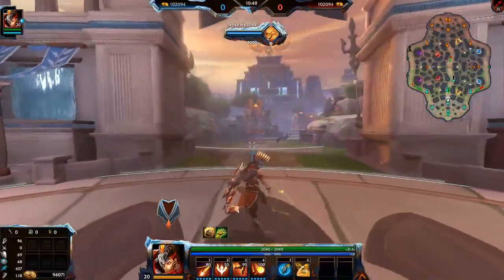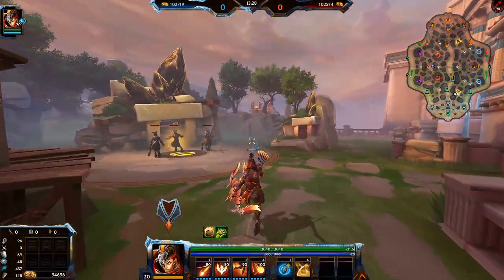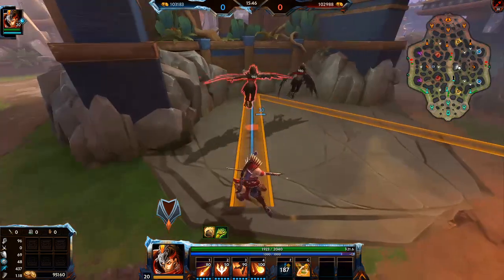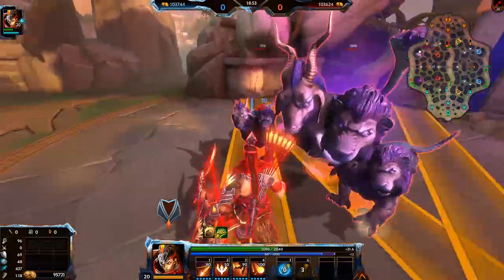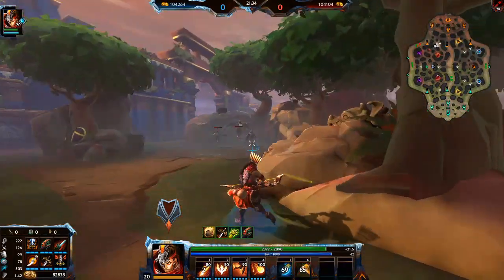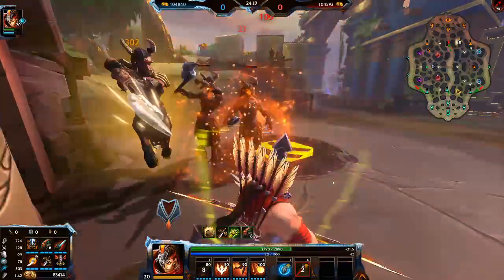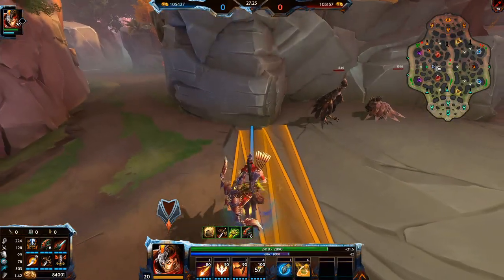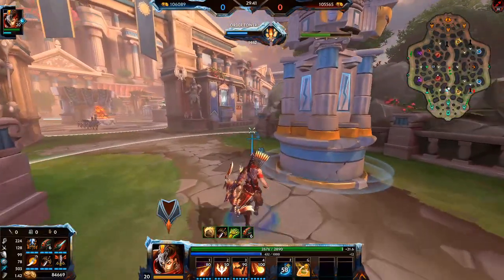Smite Hou Yi season 8 bounce spots Season 8 (buffs)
We cover over season 8 (patch 8.0 bounce spots) done on stream vod apologize for pauses and such -- Watch live